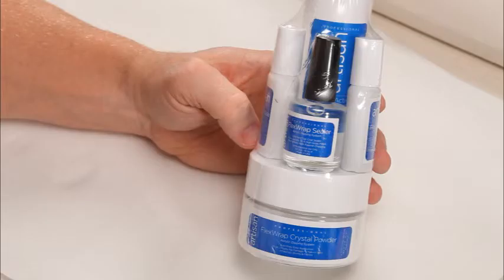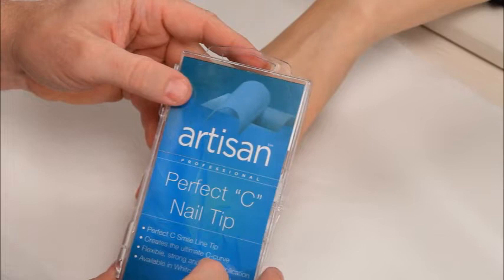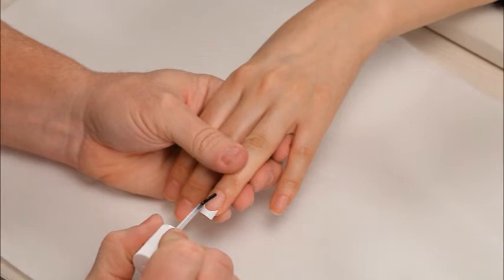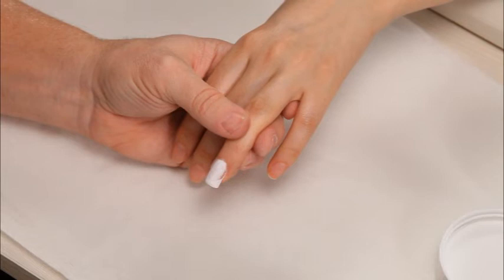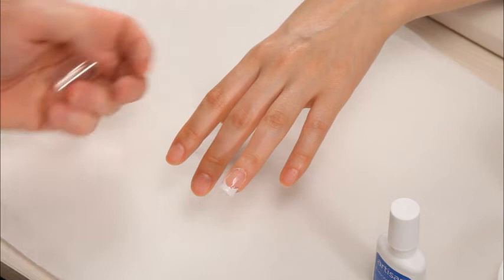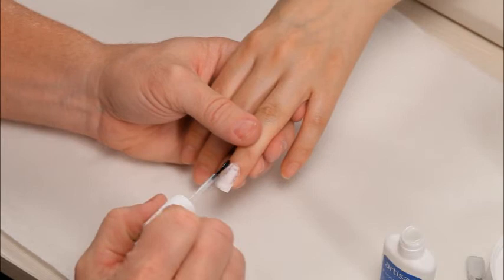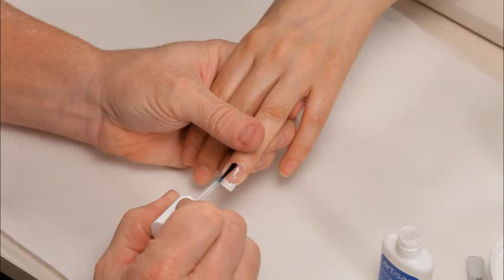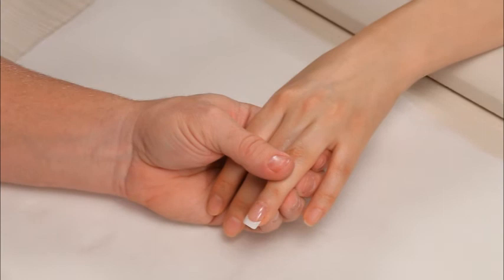John Hauk Tutorial - Demo FlexWrap Acrylic Dipping Powder System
Watch as expert nail technician John Hauk applies perfect Pink and White nails using the Artisan FlexWrap Acrylic Dipping Powder Pro Kit.